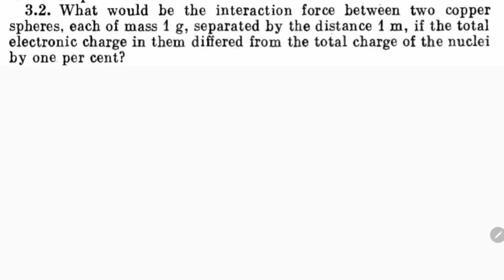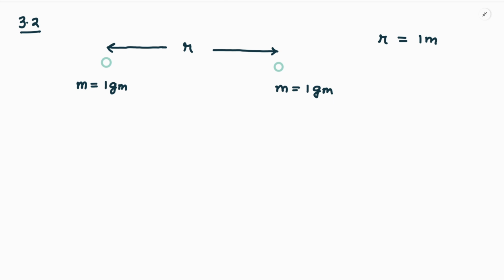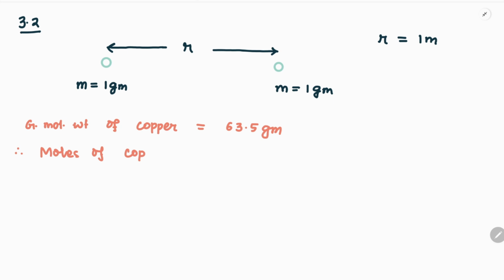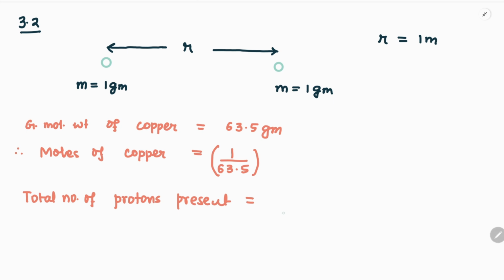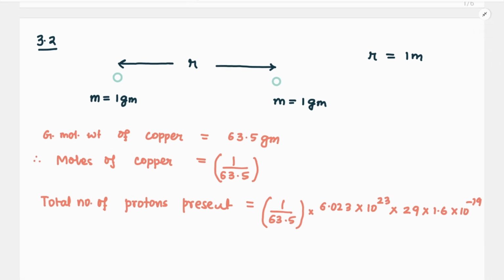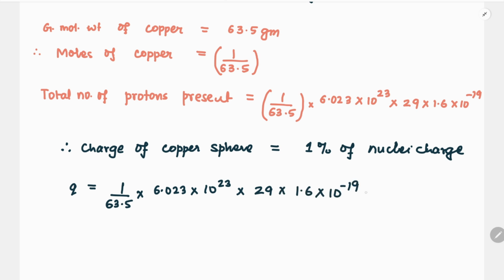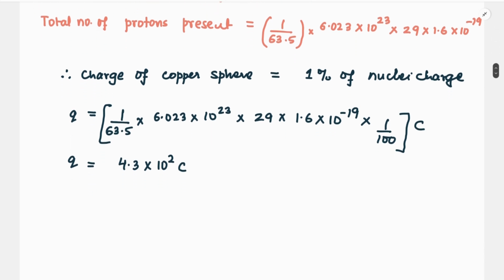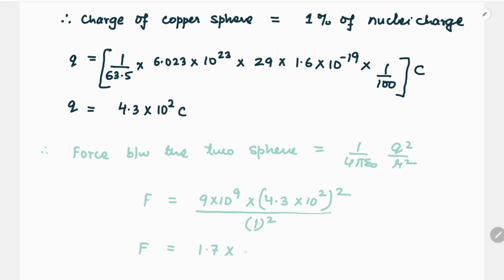Essential Irodov Problem Solving Series | Question 3.2 | JEE / NEET | Concept Building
It's been 10 years since I am teaching JEE and NEET aspirants. Every year a lot of har working students find difficulty in solving questions of I.E Irodov.